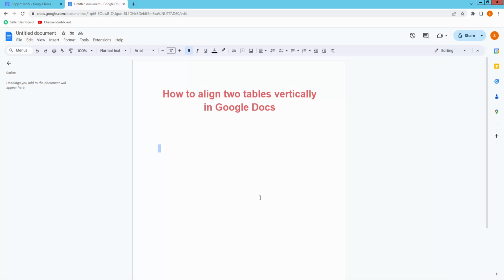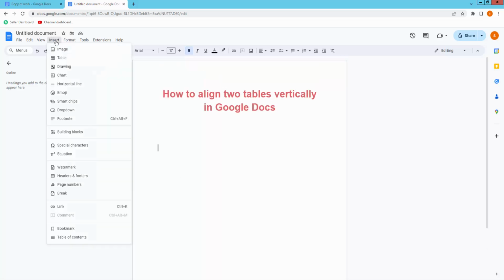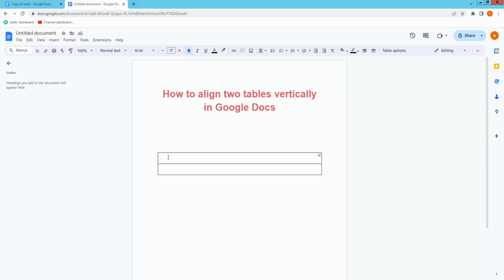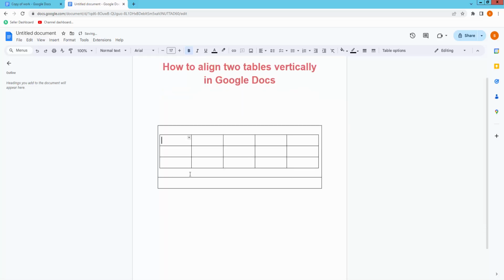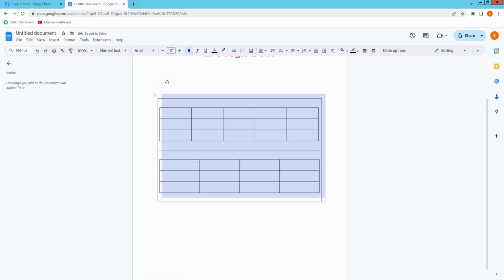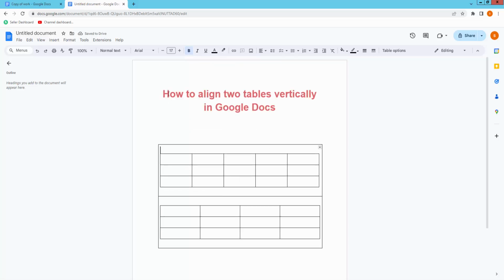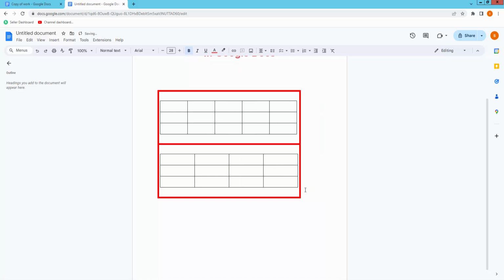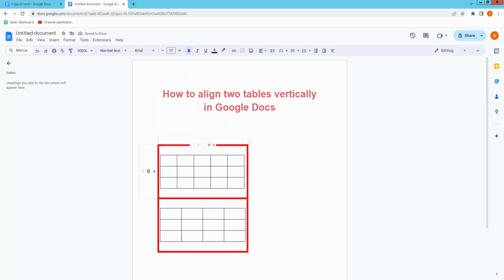How to align two tables vertically in Google Docs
Assalamu Walaikum,
In this video I will show you, How to align two tables vertically in Google Docs.  Let's get started.